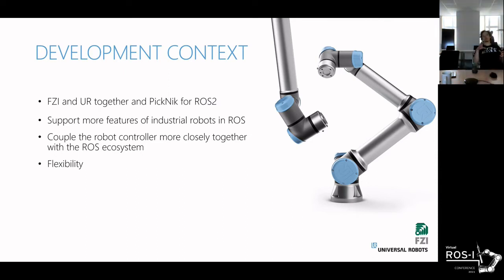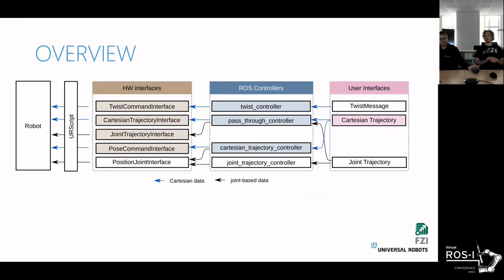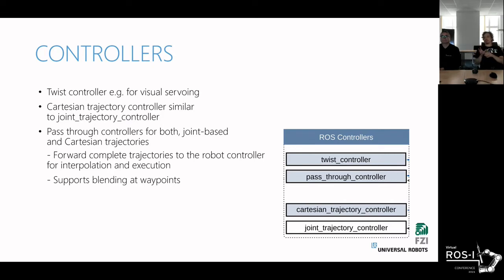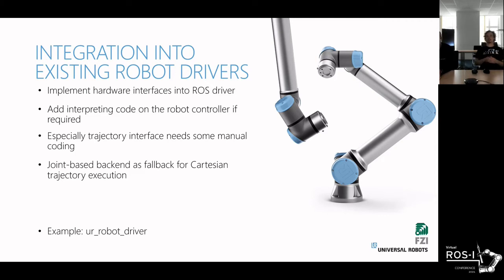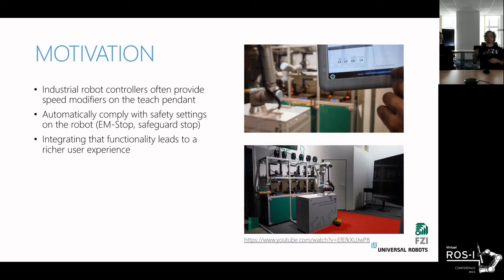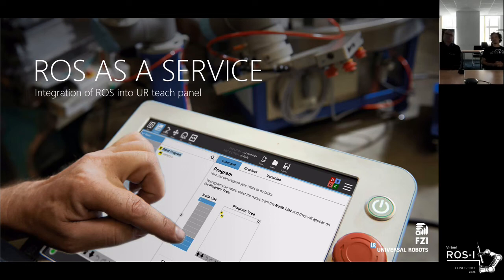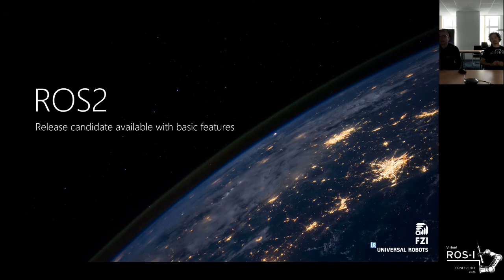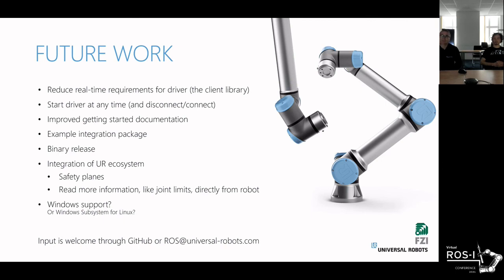riceu2021 11 Extensions for ROS control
Rune Søe-Knudsen (UR) and Felix Exner (FZI) explain their work on extending ros_control with new features such as cartesian interface and demonstrating these features with the universal robot driver.